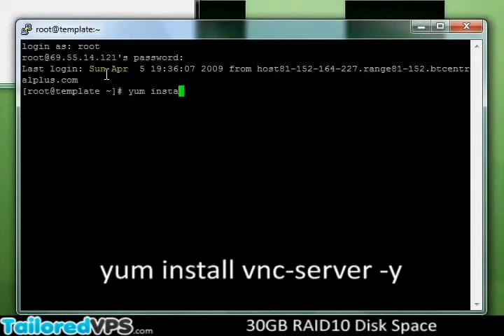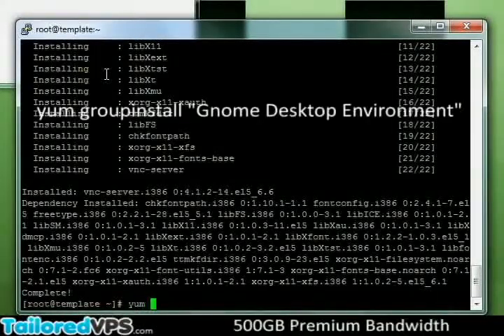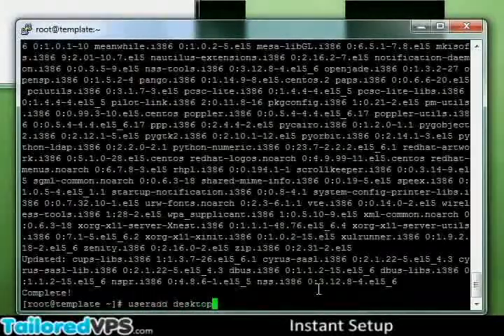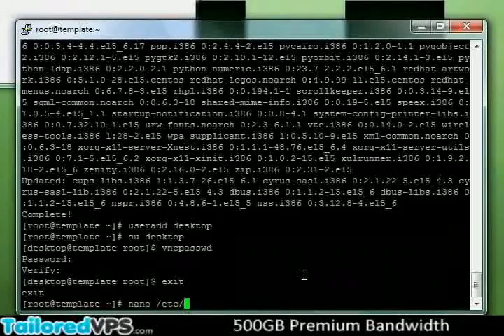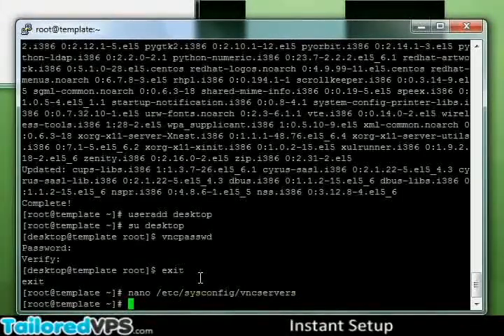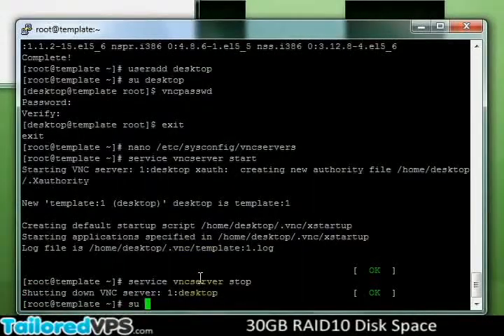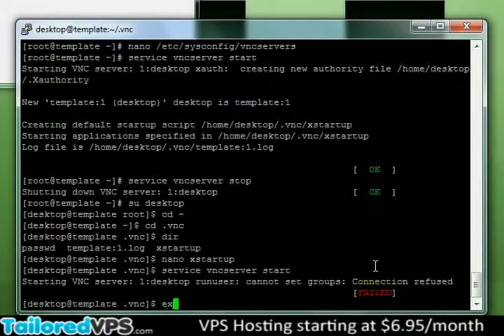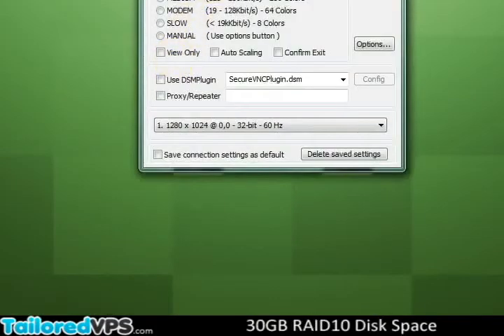How to install Gnome and VNC on a VPS server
In this tutorial I will show you how to install Gnome and VNC on a VPS. This is useful if you want to control your VPS via the GUI rather than command line. Just a note that this tutorial was created with CentOS as the operating system.

1. Command to install VNC server:
yum install vnc-server -y

2. Command to install Gnome:
yum groupinstall "Gnome Desktop Environment"